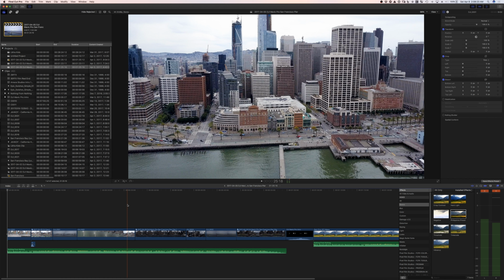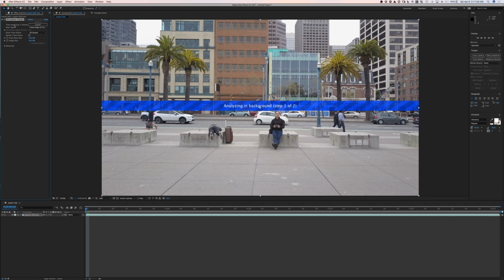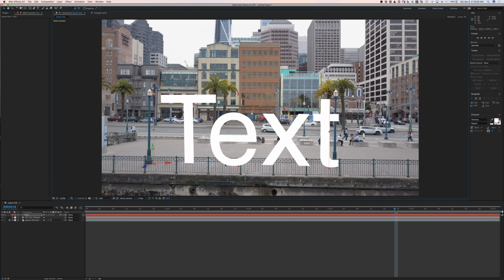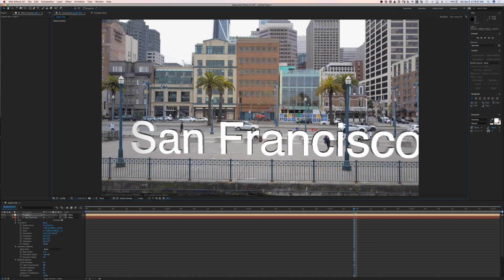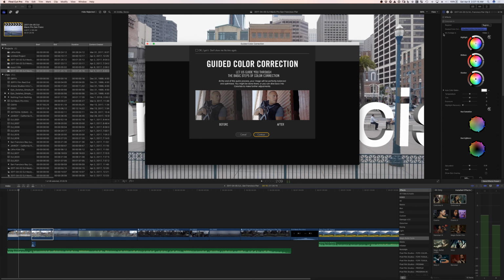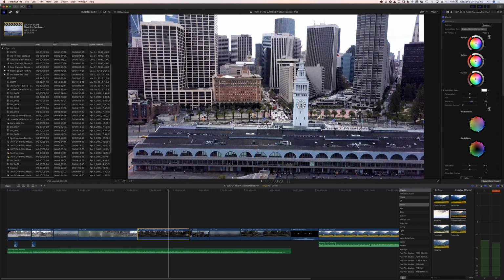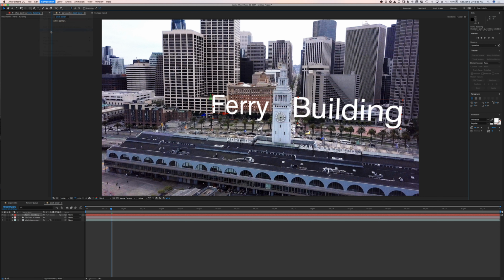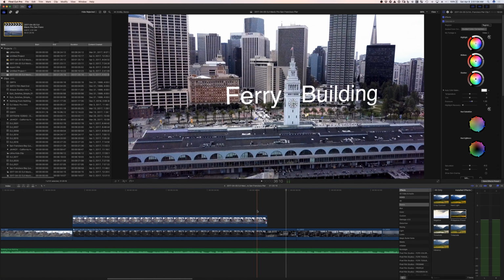How to track 3D text into your drone footage with Final Cut Pro and After Effects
I go over two examples on how to add 3D extruded text and plain text to your drone footage. I used a DJI Mavic Pro. I also share my workflow at a high level including grading with Magic Bullet Colorista IV in Final Cut Pro. Click SHOW MORE to skip sections.

Skip to 3:00 to see how to track in After Effects with Ray Tracing.
Skip to 14:00 for grading in Final Cut Pro
Skip to 19:00 to see how to track in AE with Classic 3D Plain text